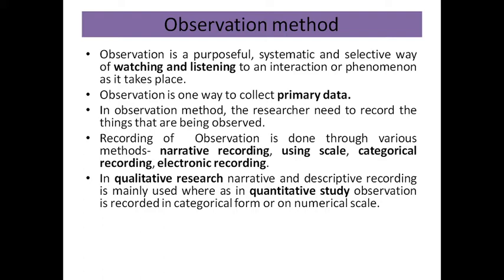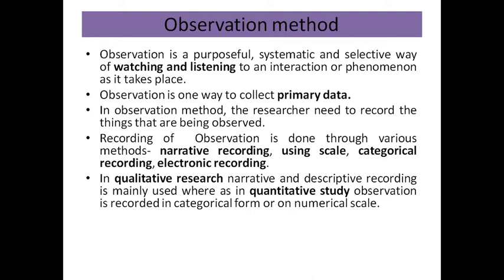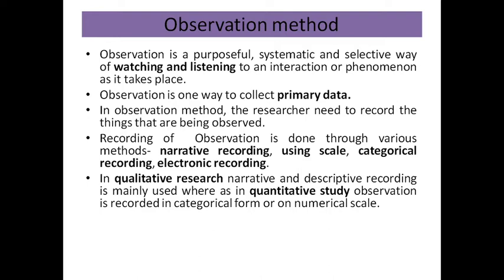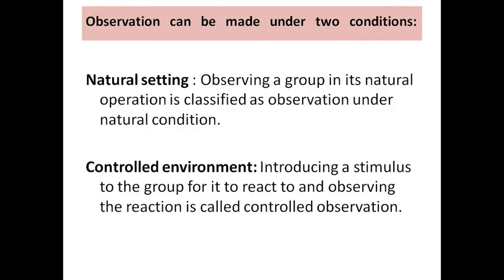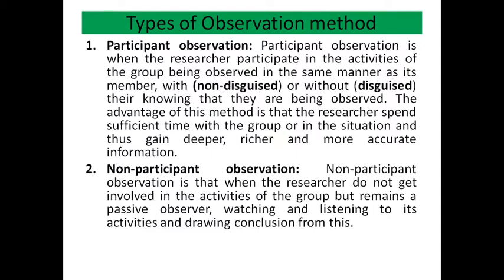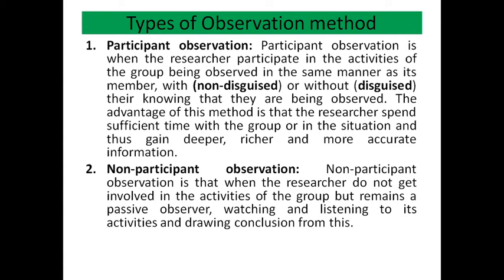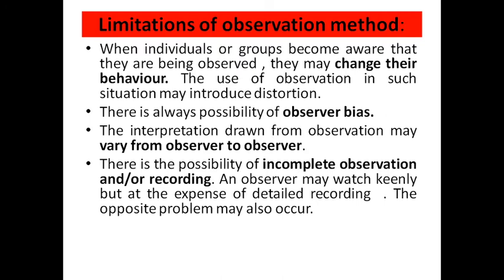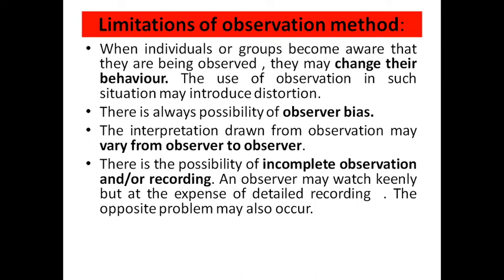Observation Method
Outline of this tutorial:
Methods of recording observation
Types of Observation Method
Limitations of Observation Method